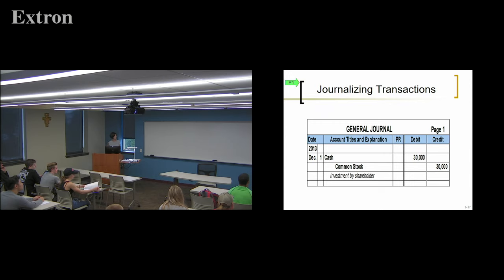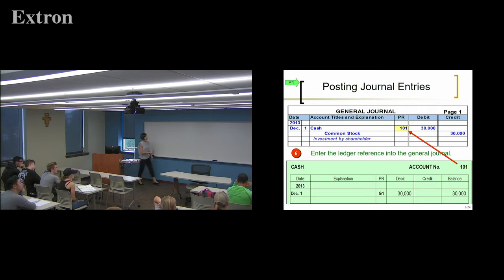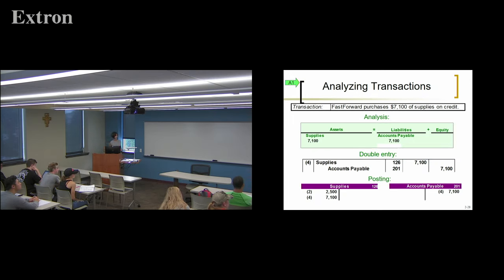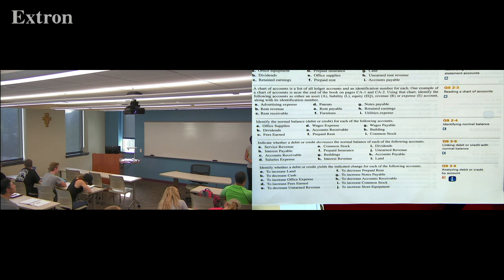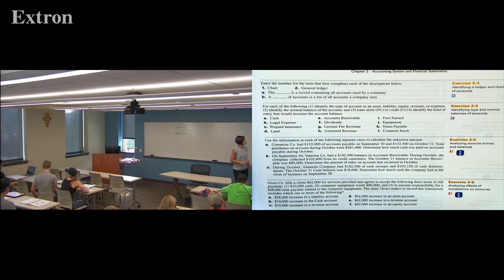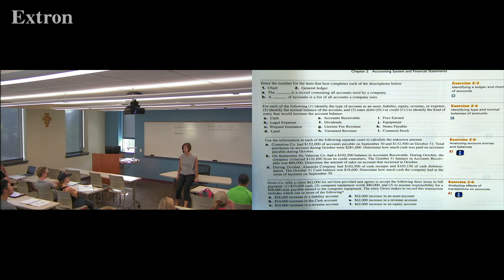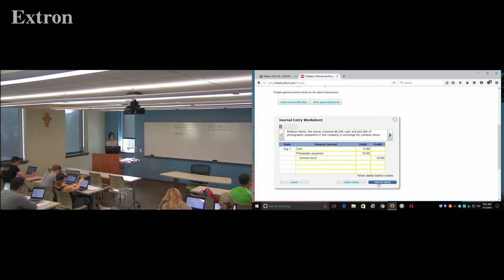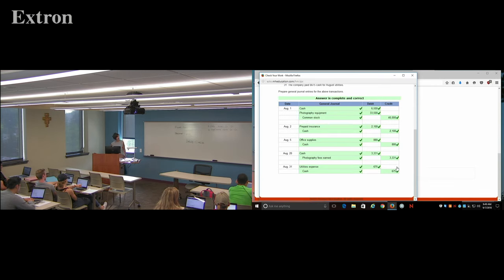ACCT 101 -B-Wednesday, Sep. 7, 2016